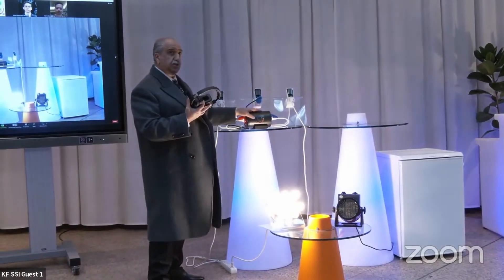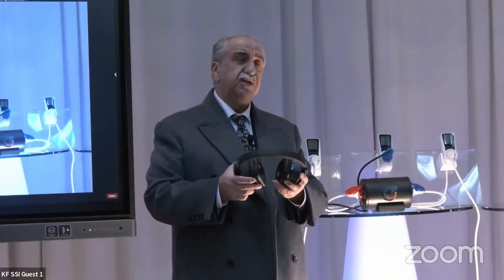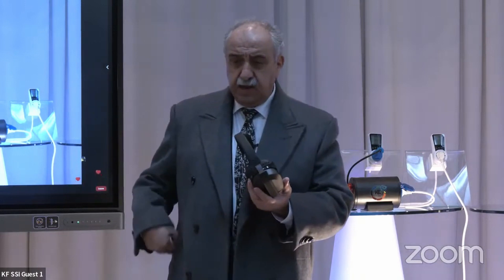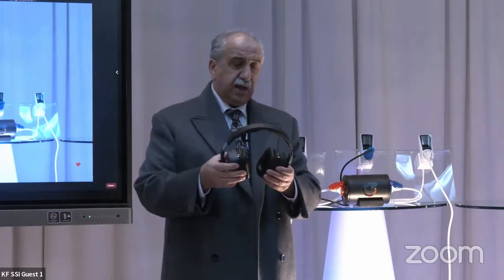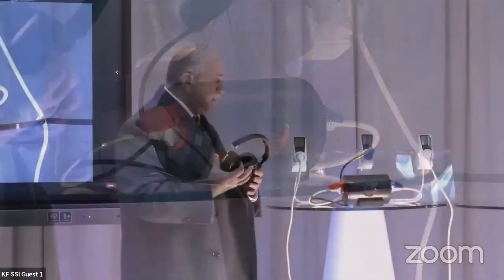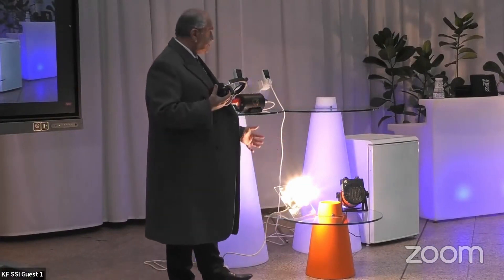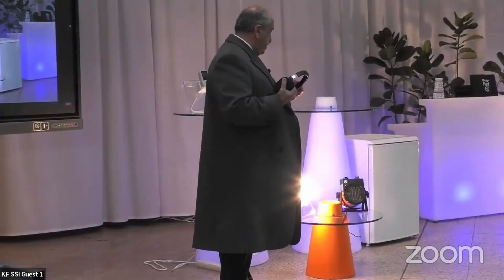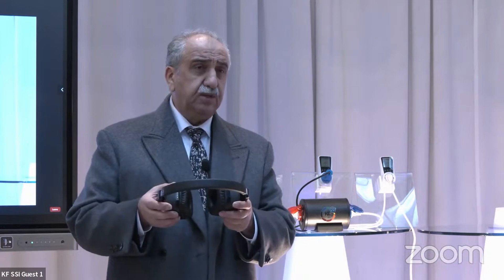Keshe Foundation Communication and Portable Energy Units Released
Excerpt from Blueprint Day 13 Feb 2023